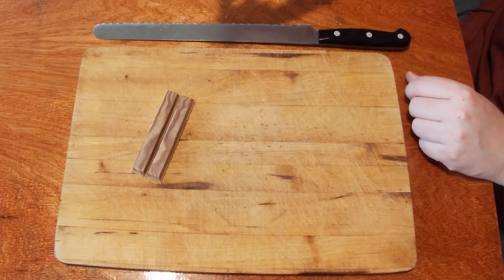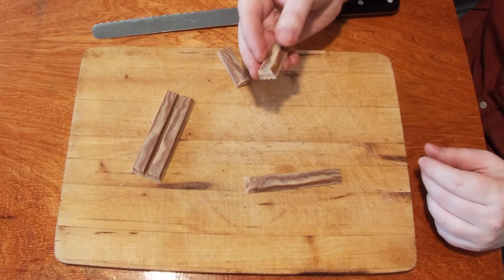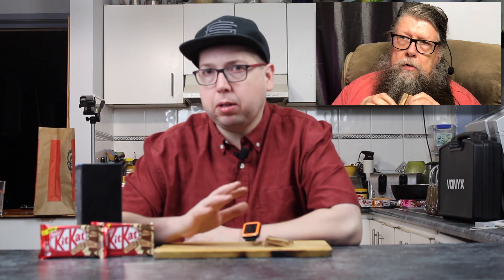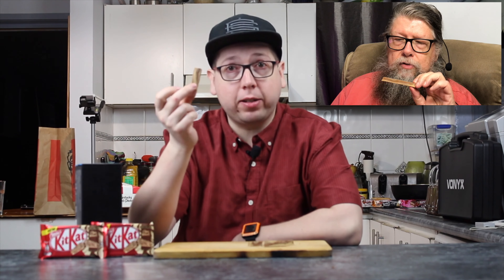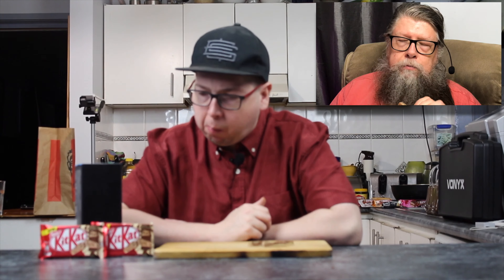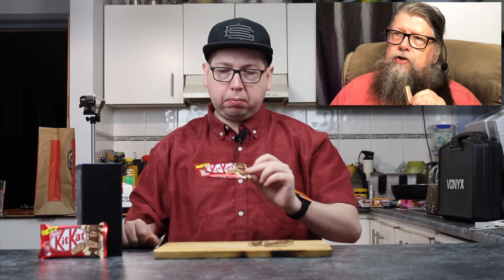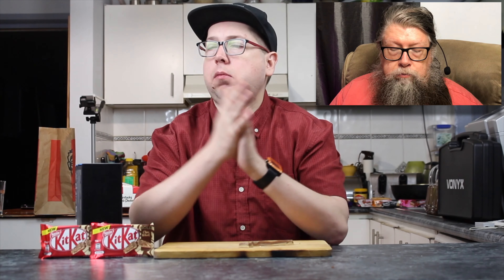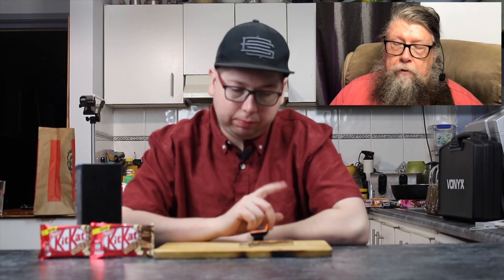Checkout Basket Kit Kat Gold Choc Whril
Checkout Basket
Kit Kat
Gold Choc Whril

Mixer: Craigonyoutube